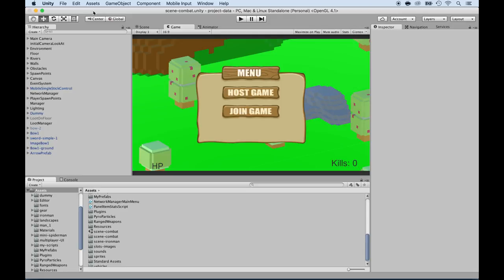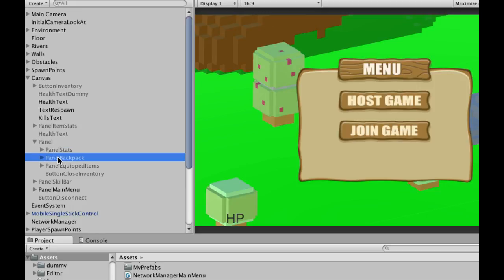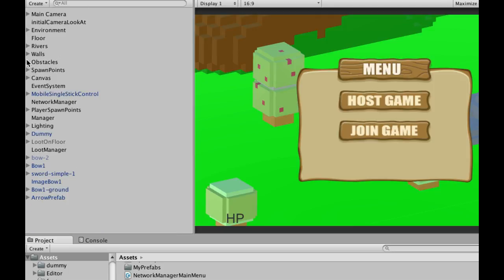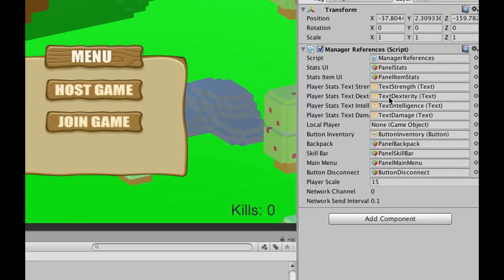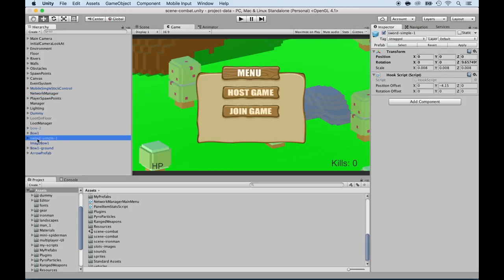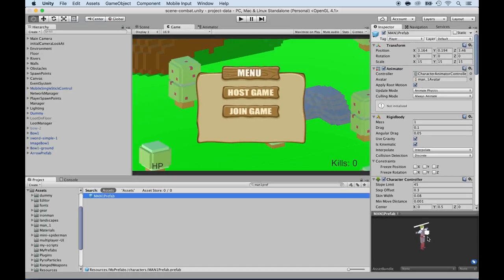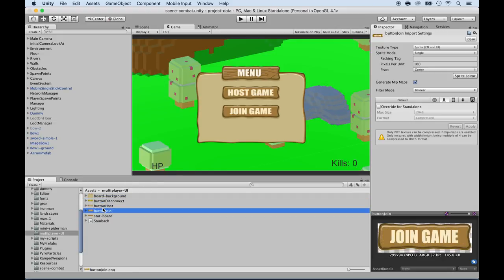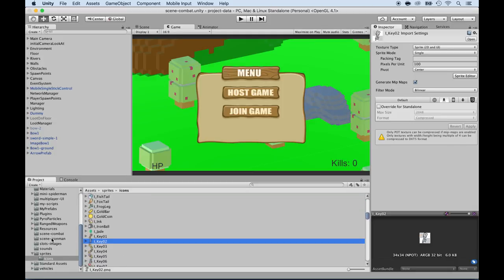Overview of the scene assets and resources